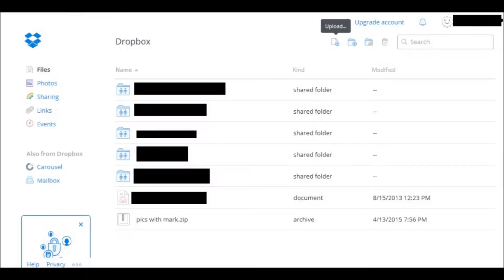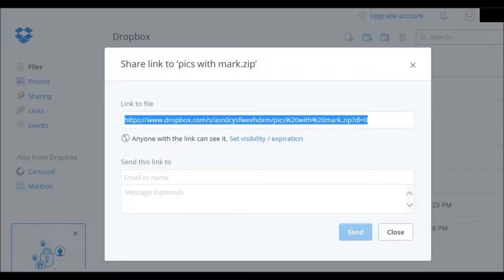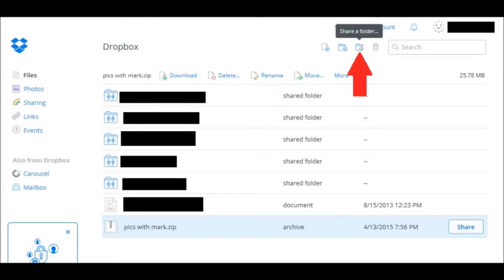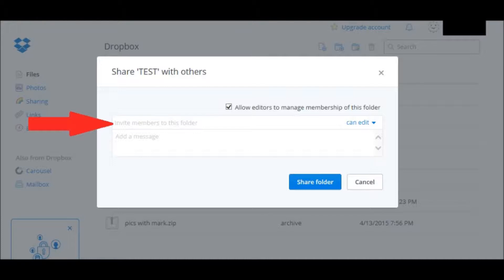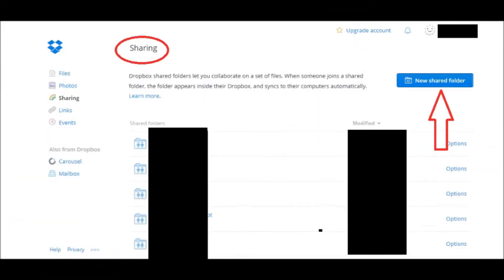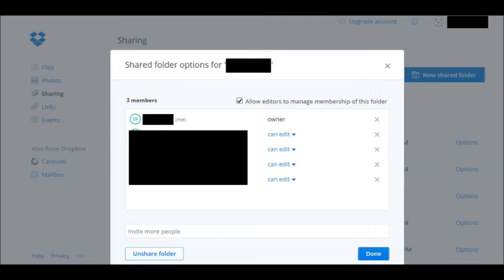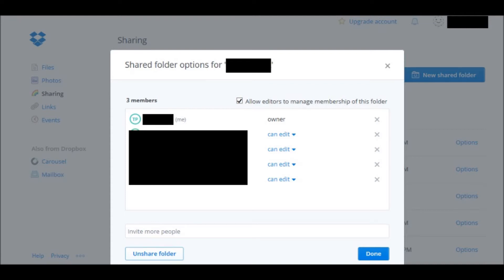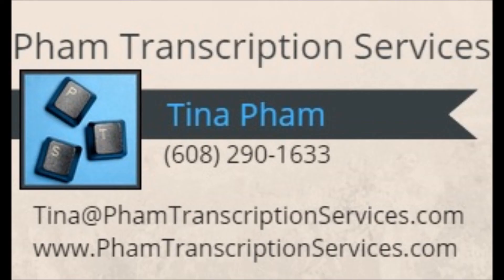How-To Tutorial on Sharing Files and Folders in DropBox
Quick Tip Tuesday
How-To Tutorial on how to share a file or folder using DropBox.

TRANSCRIPT:
Hello, and welcome to another quick tip Tuesday.

Today, I'm going to show you how you can share a file or a folder using your DropBox.

The first thing you're going to want to do is make sure that that file or that folder is in DropBox, so you would go to the top and click on "Upload."  Once that file is uploaded, you can click on that bar where that's located.  On the right, where it says "Share," click the box.

It's going to prompt you now to where you can either copy and paste that link and send it to someone within an email, or you can type in the email in the box below there where it says, "Send this link to:"

After you've typed in the email, then you would hit the button that says, "Send," and that person would then receive the email with the link inside of it.  That gives them access to the file itself.

Now, you can also share a folder, which means that you and someone else, or multiple people, would have access to the same folder.  It's great for document sharing.  So you could go to the top and click on the little folder with a rainbow where it says, "Share a folder."  Click on that.  It then gives you a prompt where you would like to create and share a new folder or share an existing folder.

If you click on "Create a new folder" and "Next," you're going to name that folder.  I just named it "TEST."  Then hit "Next."  Then here it prompts you to invite members.  Then you can also type in a message.  "Allow editors to manage membership:" this means that if you add someone to the folder, they can in turn add another person to the folder.  You can uncheck that, and then that would disable them from doing that.  Click on "Share folder," and it would send them an email, again inviting them into that folder.

Another way to get to that prompt is on the left next to the little rainbow says "Sharing."  Click on that, and it prompts you here to this little page where it says, "Sharing.  DropBox shared folders let you collaborate on a set of files.  When someone joins a shared folder, the folder appears inside their DropBox and syncs to their computers automatically."

You click on the "New shared folder" option.  Again, it'll bring you back to a prompt to name the new folder.  Hit "Next," and you're going to be able to invite those members into the folder.

At this page, you can also click on an existing folder to share.  Just click on the button at the right that says "Options," and it'll take you to a prompt where it tells you at the top the name of the folder.  Then, in this one, you can see there are already three members, which includes me.  But when you first go to share it, it'll just be you, of course.  Then you can, again, check or uncheck "Allow editors to manage membership."  That means whether or not someone else can add a new person into the folder.

You can take people out of the folder by clicking on the "x" at the right.  Then, in the box that says "Invite more people" is where you would type in someone's email address and then click "Done," and it would send them an email telling them they were invited into the folder.  You can also click on the button that says, "Unshare folder," and then the folder would just come back to only being you having access to that folder.

I hope you found this video useful on sharing folders and files within DropBox.